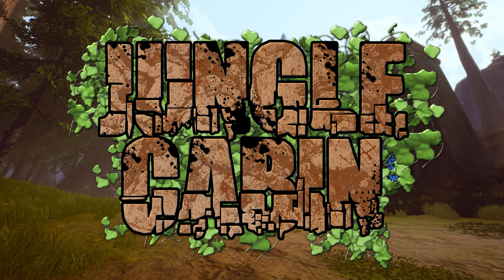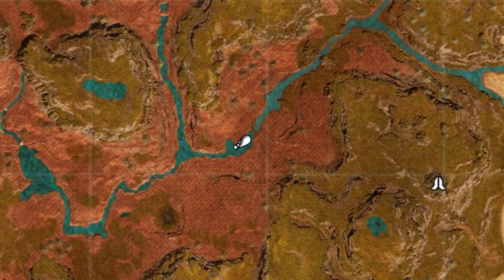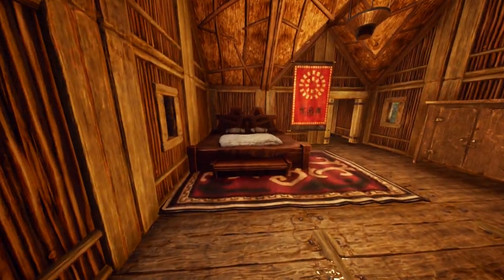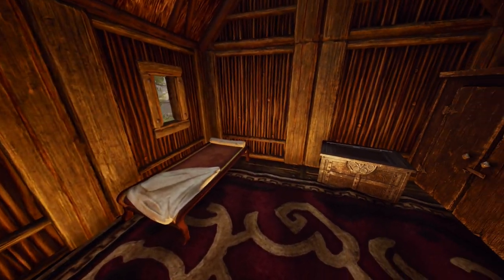Jungle Cabin - Build Guide (Isle of Siptah) | CONAN EXILES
Today we're on the Isle of Siptah undertaking another Conan Exiles Building, creating a Jungle Cabin. This forest base is in a solid isle of siptah base location, and is based off my first few builds from when I started playing Ark Survival Evolved, and built houses similar to this on the eastern side of the map. This is a comfortable, rustic and mod-free house build. Enjoy!